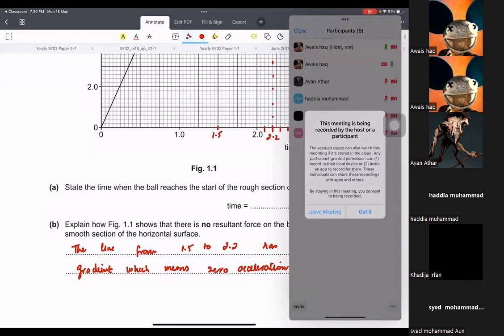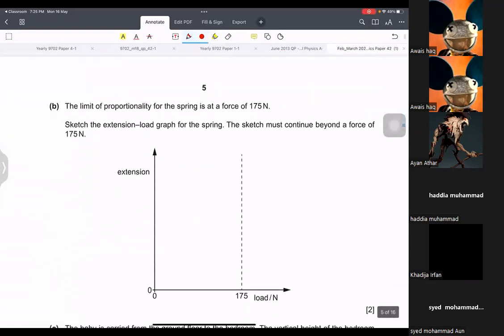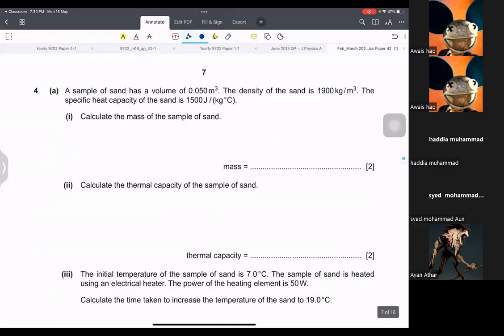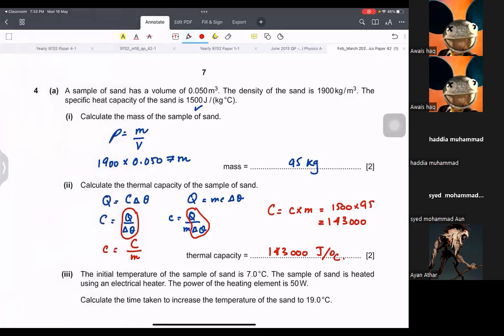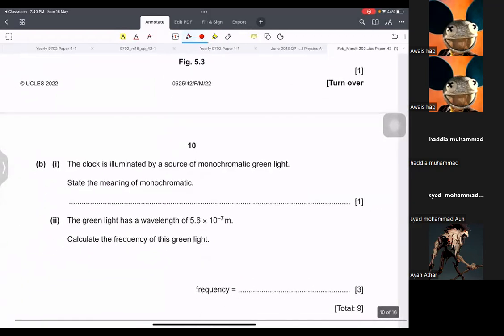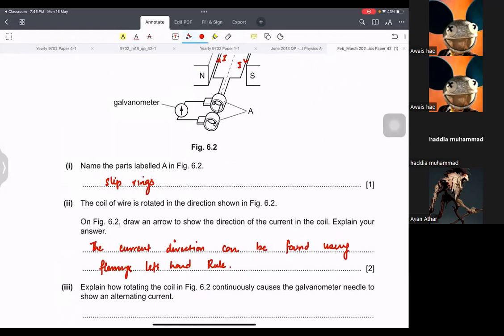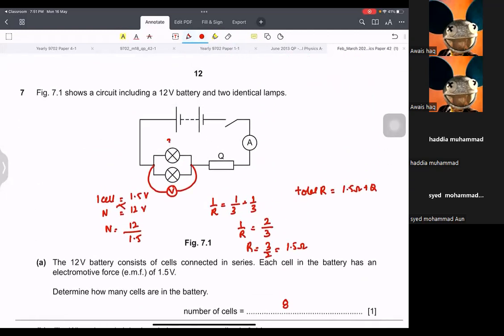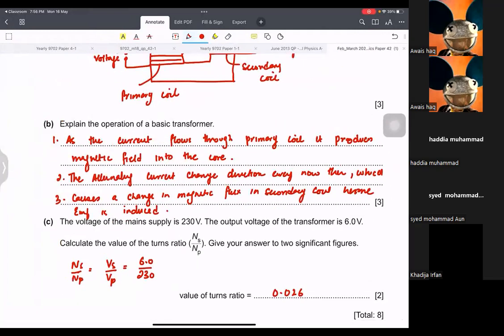0625 F/M 2022 Paper 42